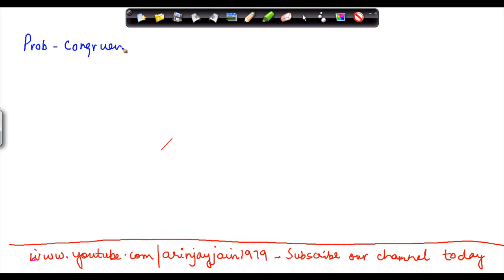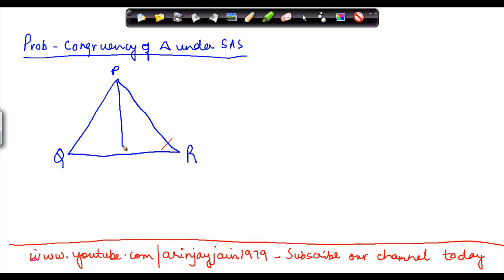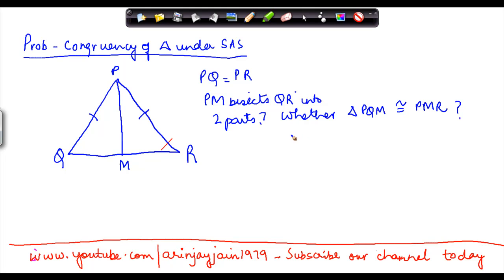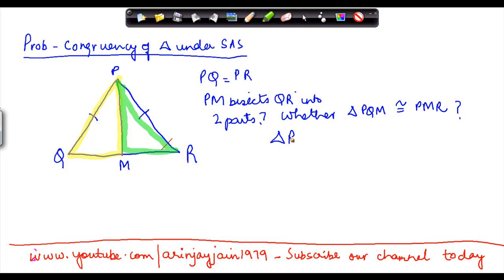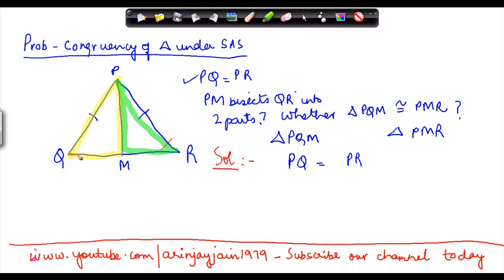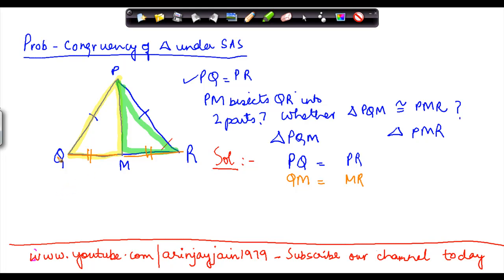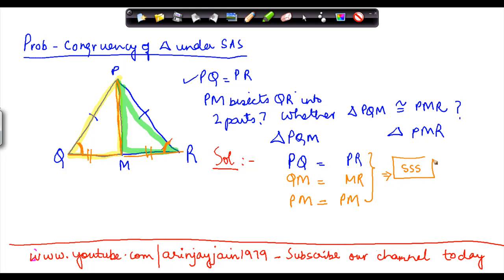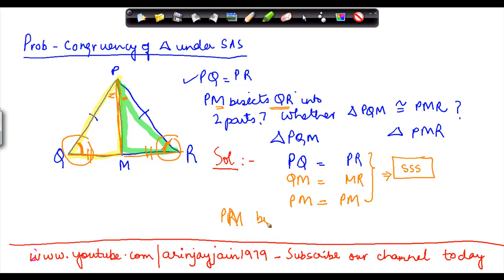Congruency of Triangles - SAS criterion - Geometry - Maths - Class 7/VII - ISCE,CBSE - NCERT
Learn About - Congruency of Triangles - SAS criterion problem - Geometry - Maths - Class 7/VII - ISCE,CBSE - NCERT